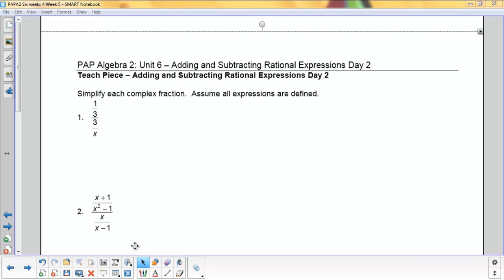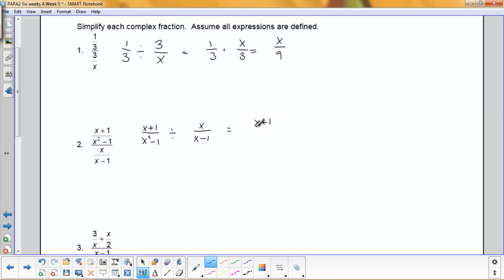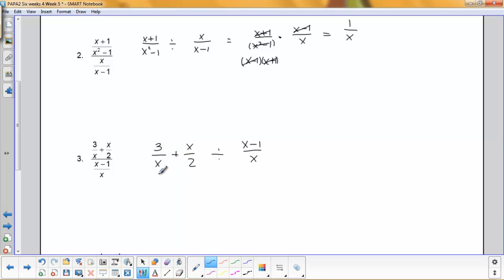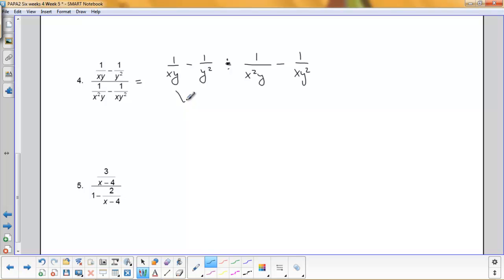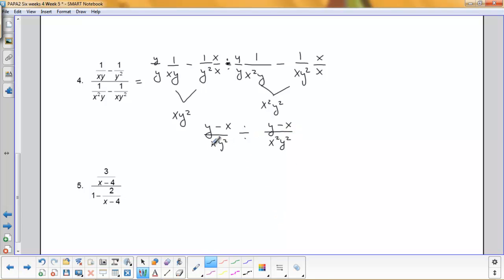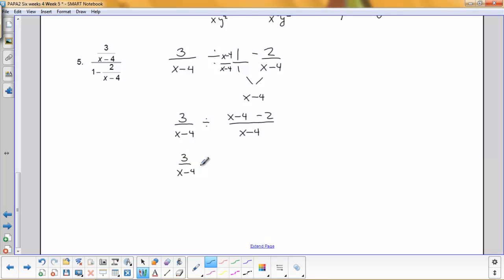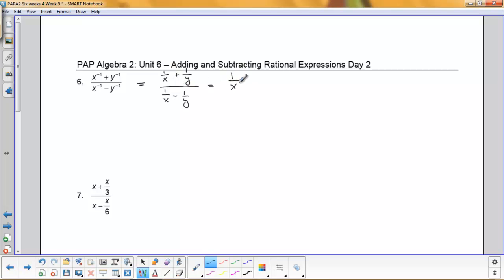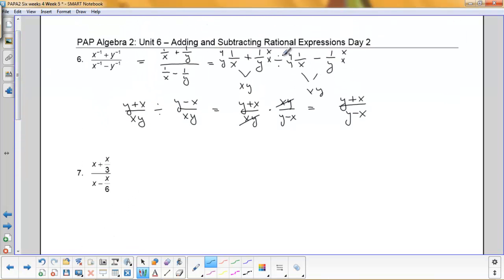Adding and Subtracting Rational Expressions Day 2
Add-Sub Rational Expressions